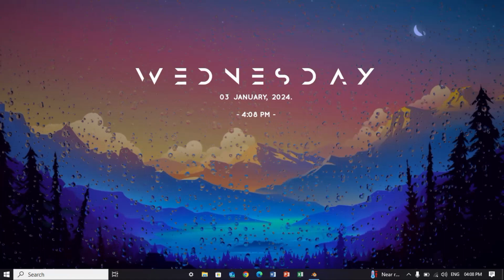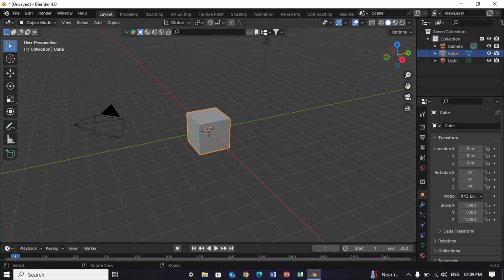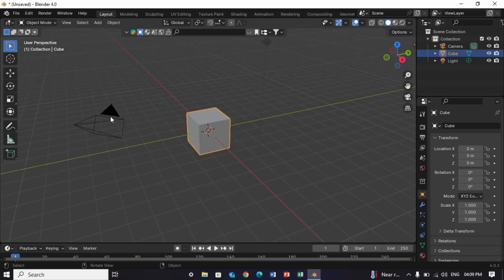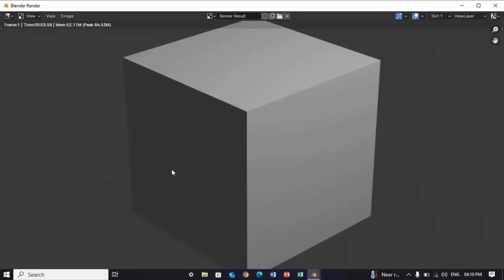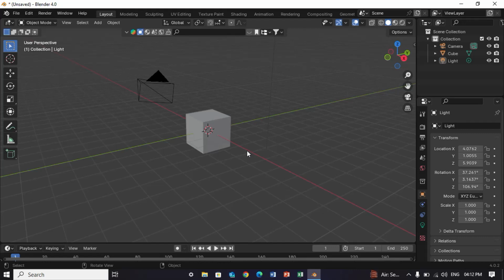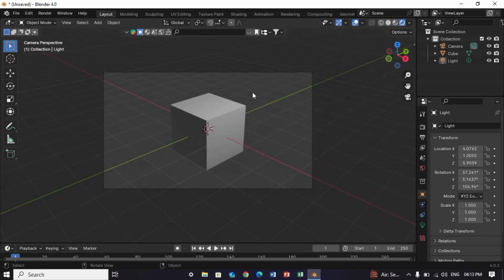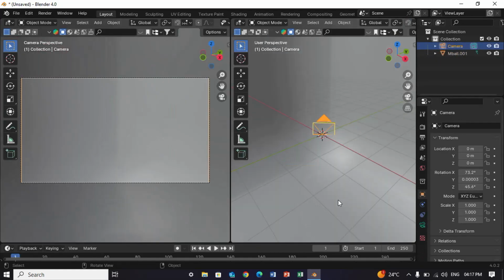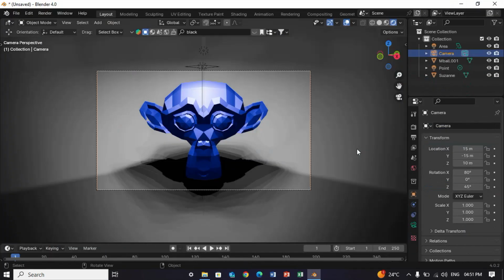How to Render Image in Blender | Simple Technical Solutions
Welcome everyone to Simple Technical Solutions. This is my channel's 103rd video, 'How to Render Image in Blender'.

In this video I have explained you how to render Image of a mesh in Blender. In this video, I have used a Software called Blender.

Don't forget to watch out my other videos and share them.